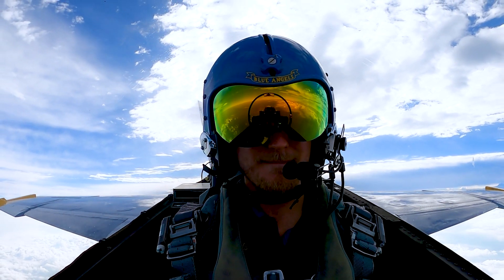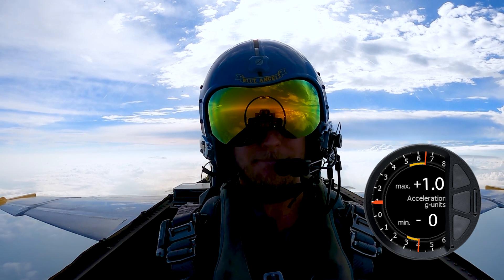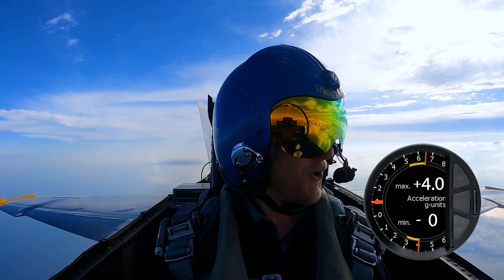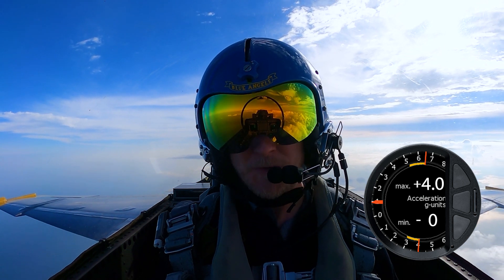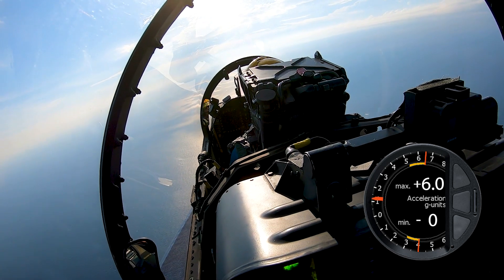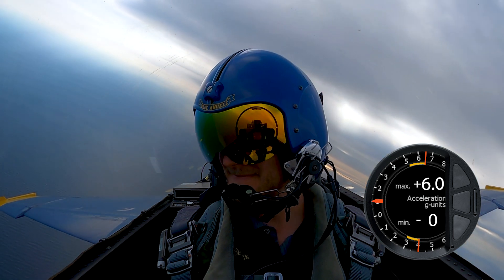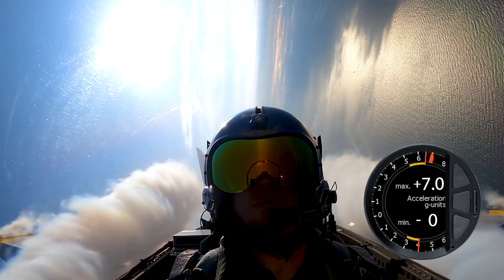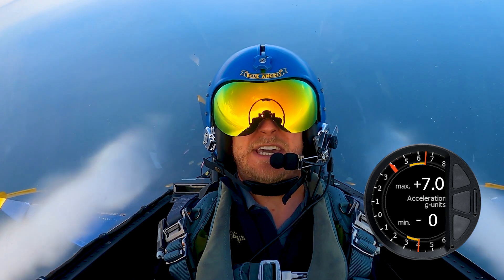How Much G-Force Can This Podcaster Take Before He Blacks Out? Blue Angels Back Seat Ride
A clip from our Lead Balloon video podcast with the US Navy Blue Angels public affairs team, where we learn just how intense is is to ride and work in the back seat of a US Navy F/A-18 Super Hornet fighter jet.

Flying out of Pensacola, LCDR Griffin Stangel takes podcast host Dusty Weis on the ride of a lifetime, subjecting him to uncomfortable levels of G forces so we can understand the peak physical conditioning that naval aviators achieve in order to work under those conditions.

On the Lead Balloon Podcast, we tell stories of strategic communicators doing their jobs under intense, high-stakes professional circumstances.

0:00 G Warm-Up
0:58 Bit of a Workout
1:40 Minimum Radius Turn
2:25 Ready Hit It!
2:58 Aftermath
3:30 Rules of Physics